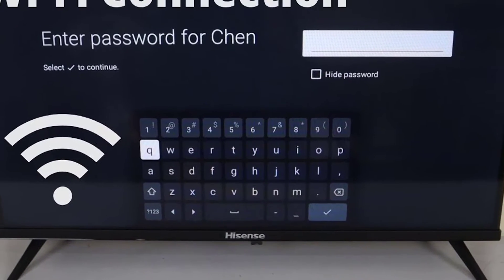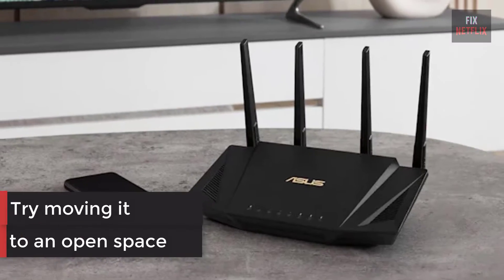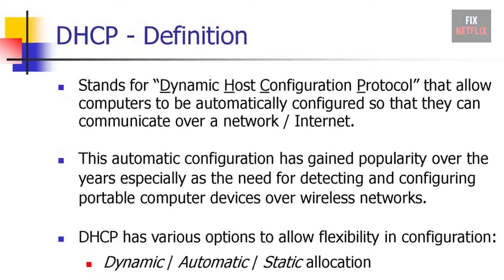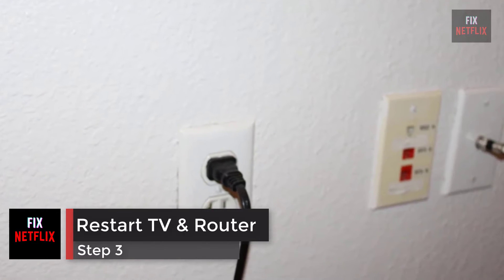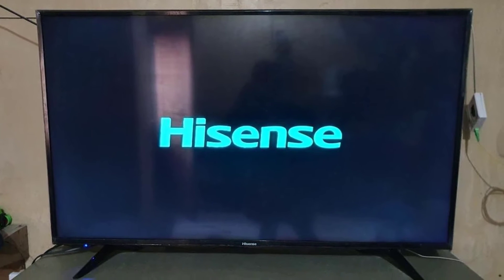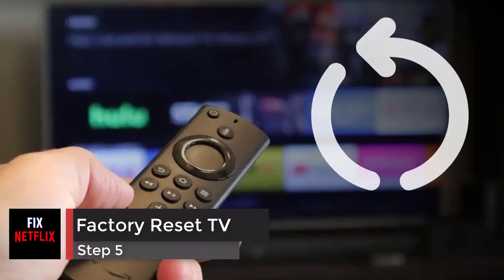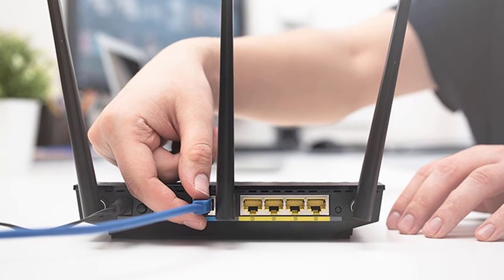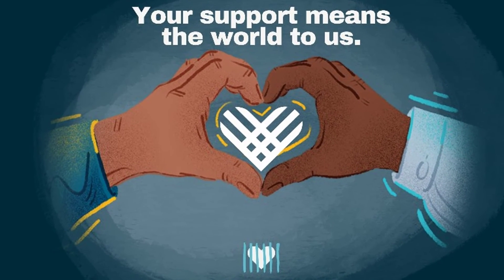How to Fix Hisense TV Connected To Wi-Fi But No Internet || All issues solved by 5 Fixes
In this video, we show you some fixes for Hisense TV connected to wifi but no internet.
This video will also resolve some common problems:
1. Hisense tv wifi keeps turning off.
2. Hisense tv internet not working.
3. Hisense tv wifi connected no internet.
4. Hisense smart tv wifi connection problem.
5. Hisense smart tv not connecting to the internet.